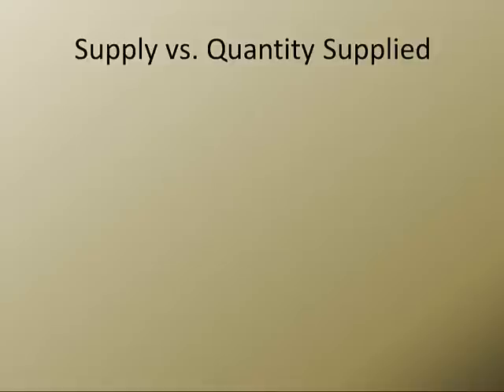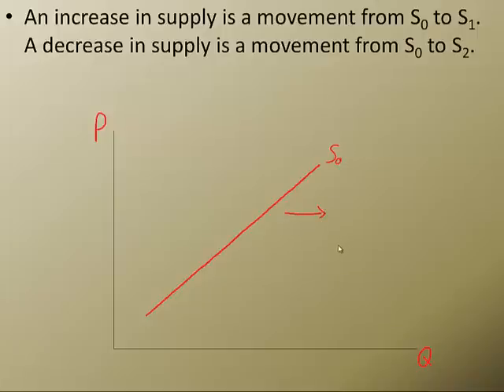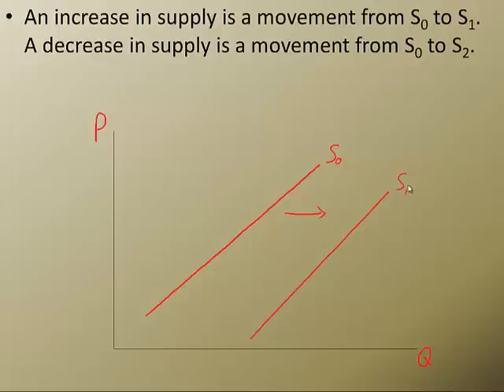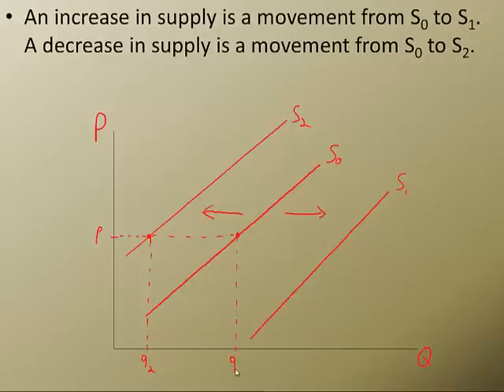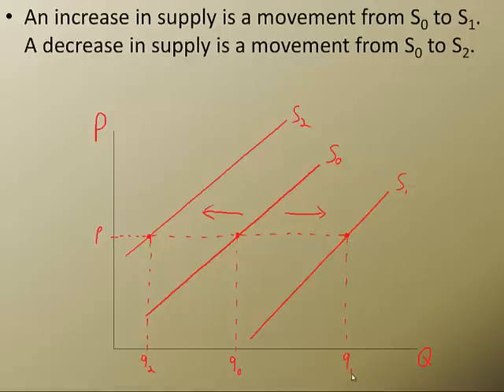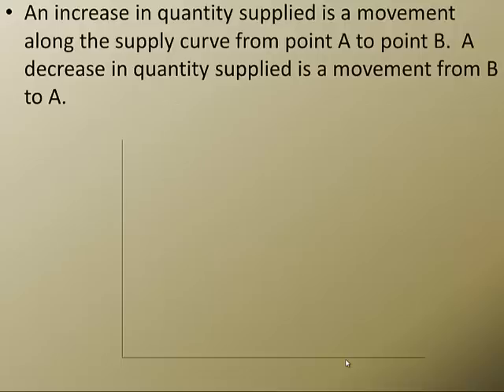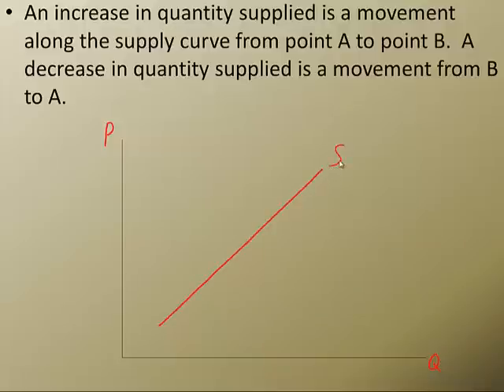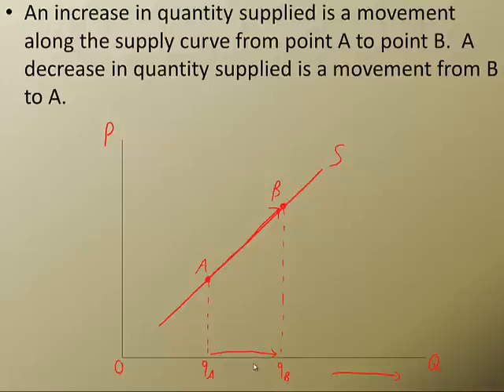Supply vs Quantity Supplied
In case you took a snow day, you missed this if you were in the 9:05am class for ECON102.  If you're in the later class, this might be good review.